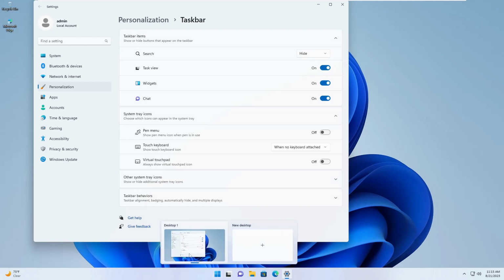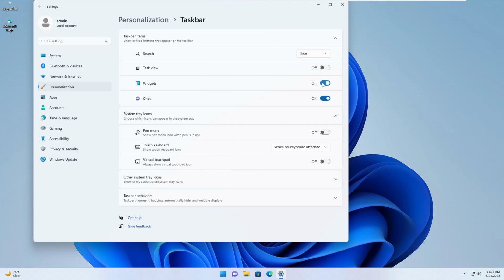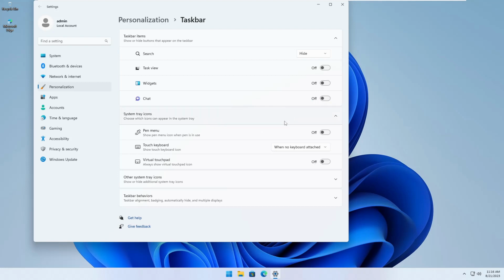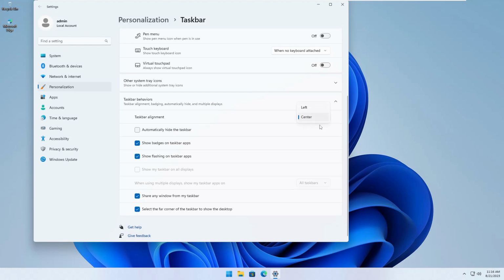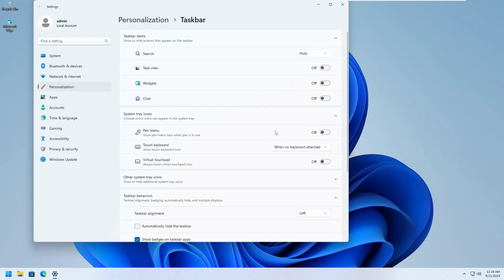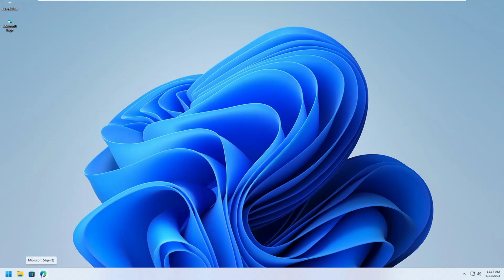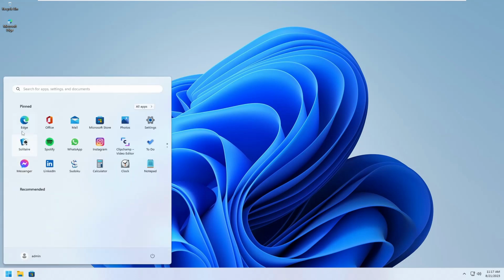Windows 11: Mastering Taskbar App Icons | Tips and Tricks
Microsoft Windows 11 | Windows 11 Tutorial  |  How to Pin and Unpin Apps Icon  and change Default View of Taskbar

🐧𝐃𝐞𝐬𝐜𝐫𝐢𝐩𝐭𝐢𝐨𝐧🐧
Learn how to master taskbar app icons in Windows 11 with these tips and tricks! If you're having trouble with apps not opening, this video is for you.

🔥My Gears👇
➤FIFINE T669 Condenser USB Microphone Kit

 💻Budget Laptops ₹40,000 to ₹50,000:
➤15-FC0156AU HP 15, AMD Ryzen 5 7520U|16GB RAM|512GB
➤X1605ZAC-MB541WS ASUS Vivobook 16, Intel Core i5-12500H|16GB RAM|512GB

💻Budget Laptops ₹27,000 to ₹33,000:
➤HP 15 15-FC0025AU, AMD Ryzen3 7320U|8GB RAM|512GB
➤HP 15 FC0026AU, AMD Ryzen3 7320U|8GB RAM|512GB